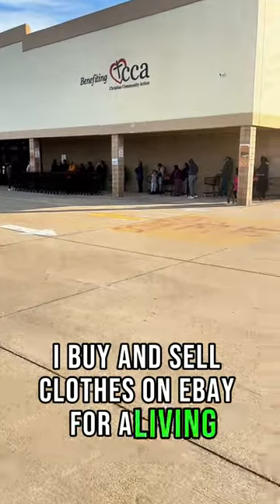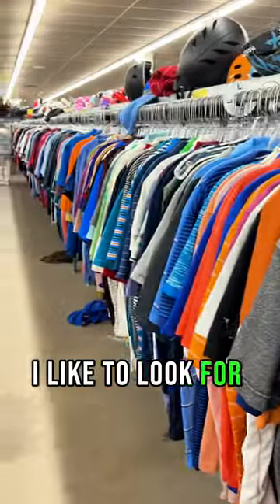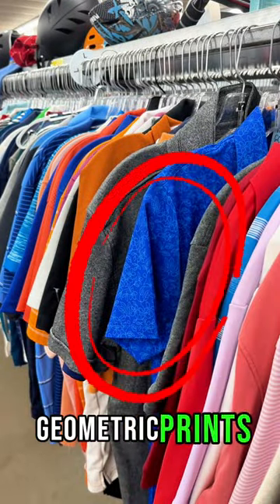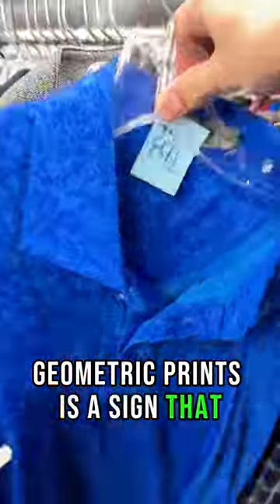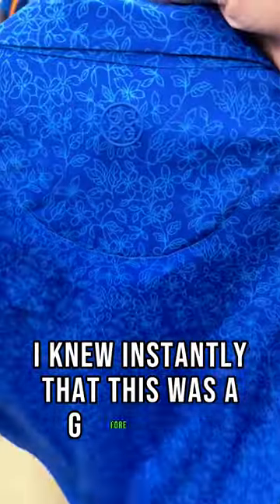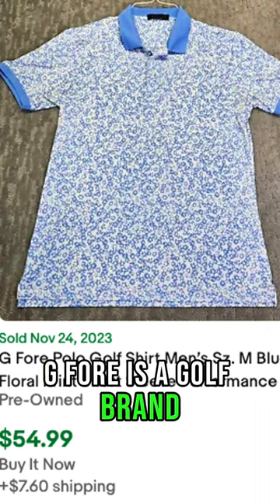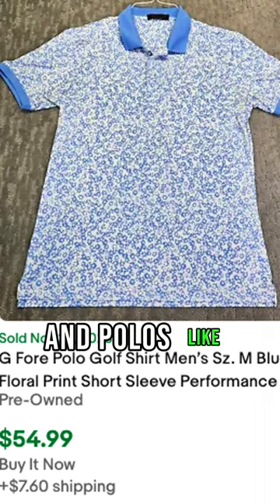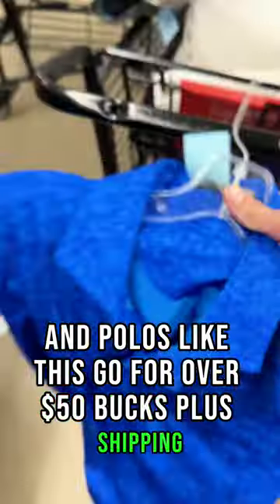Geometric Prints Sell All The Time!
My name is Sean and I buy and sell clothes on eBay for a living.

- Stoarge Boxes 30"x 8"x 8"

-100 Clear Poly Bags
- 200 Clear Poly Bags
- 500 Clear Poly Bags
- 1000 Clear Poly Bags
- 2000 Clear Poly Bags

- 1375 4"x1" Thermal Labels Roll
- 2750 4"x1" Thermal Labels Roll
- 5500 4"x1" Thermal Labels Roll
- 13075 4"x1" Thermal Labels Roll
- 27500 4"x1" Thermal Labels Roll

- 500 Fanfold Shipping Labels
- 4000 Fanfold Shipping Labels
- 8000 Fanfold Shipping Labels
- 10000 Fanfold Shipping Labels
- 120000 Fanfold Shipping Labels

(Husky shelves not online but these are similar)

- 10 Key
- Wireless Mic